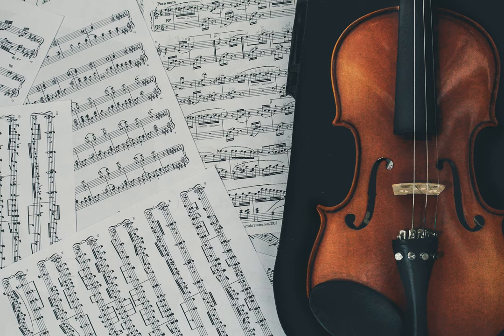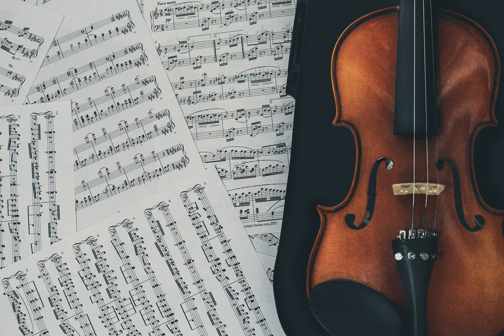violin - Anti-slip foam material used for shoulder-rest?